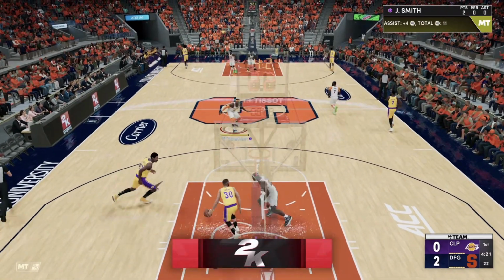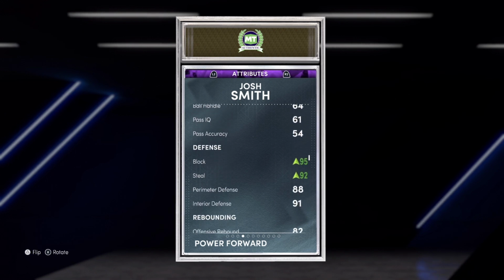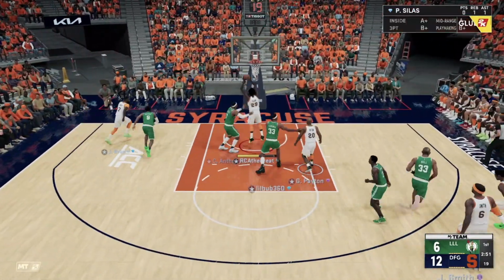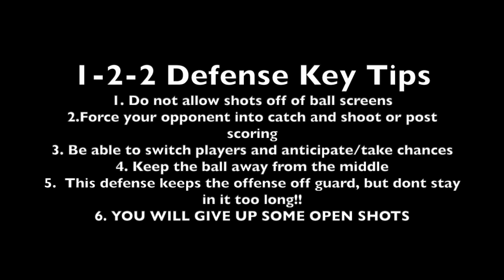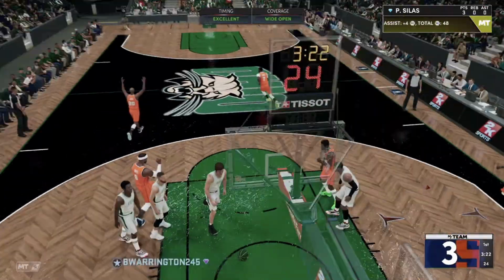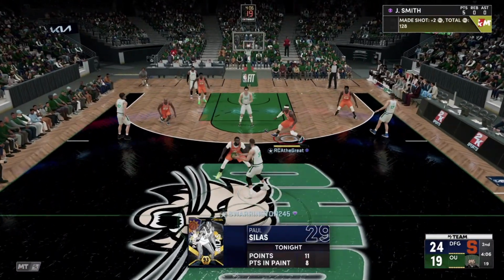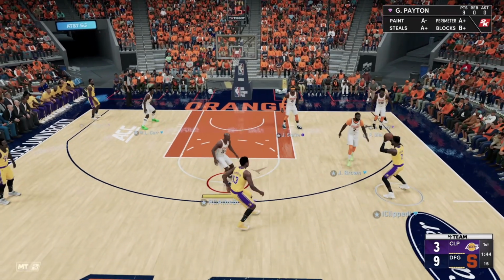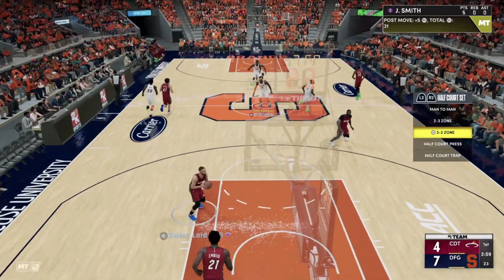How To Run A Hectic Zone Press Defense In NBA 2K22 MyTeam (1-2-2 & 1-3-1 hybrids)